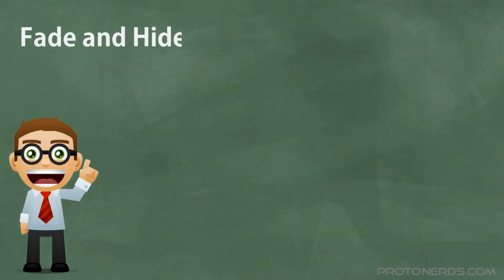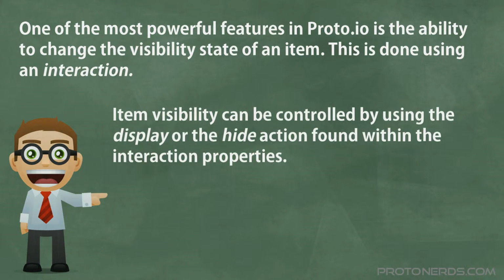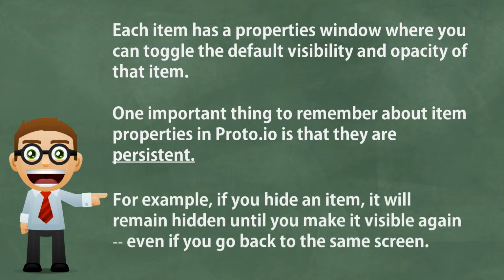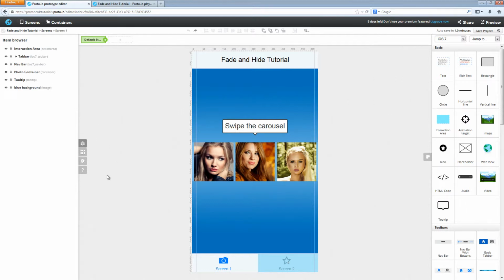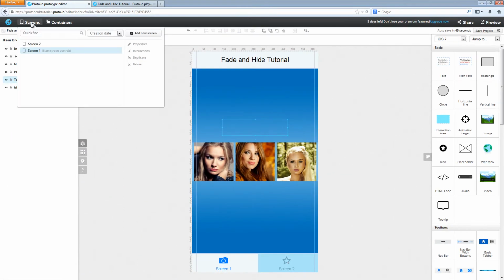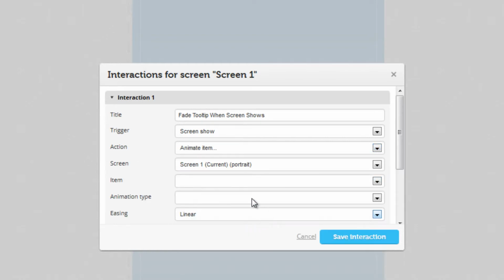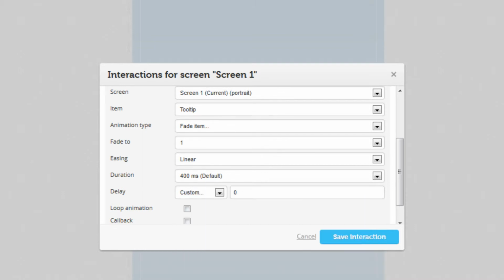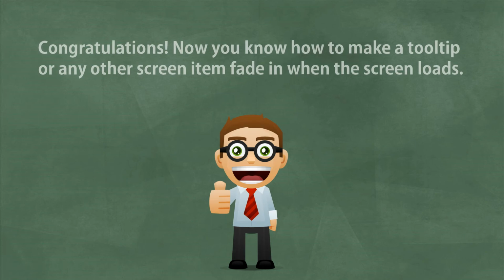Proto.io tutorial - Using Fade & Hide to add Polish to Your Prototype - Part 1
How to Fade in an Item when the Screen Shows

Using the Proto.io web prototyping tool for mobile devices and tablets, this video series demonstrates various tips and tricks using hide and fade to make your Proto.io prototypes more polished and professional.

This video is Part 1 of the series on using fade & hide. In this video, I show you how to fade in an item when the screen shows.

Table of contents:

0:56 Tutorial Series Objectives where I describe the goals for all 4 videos in this tutorial series

1:13 Basics of changing the visibility state of an item

2:00 Tutorial 1 - How to fade in an item when the screen loads. Setting up the project

2:29 Editing the item properties and scripting the screen interactions

For help or advice with your Proto.io project we are available for hire at: